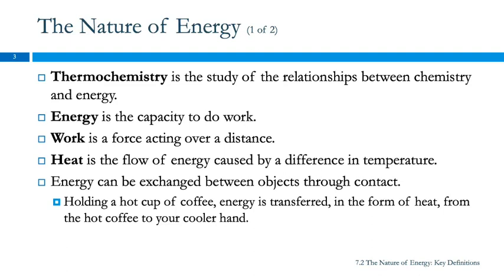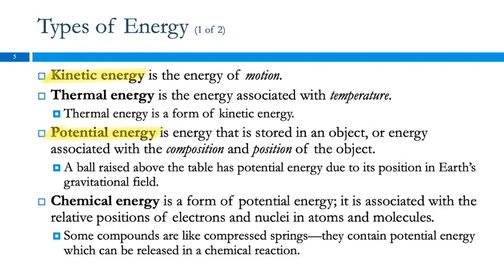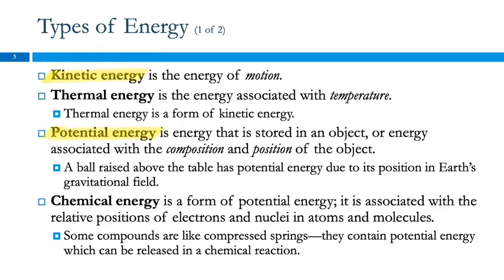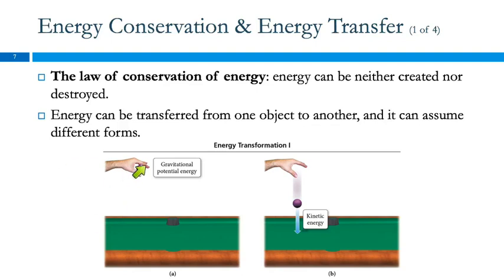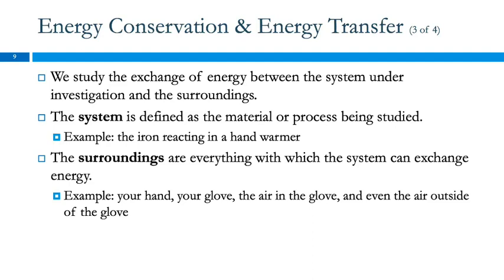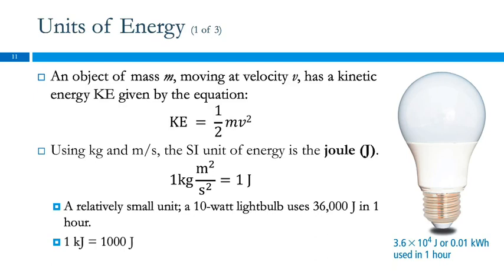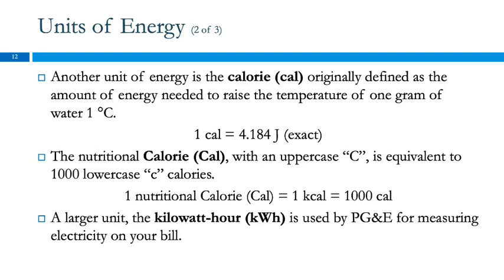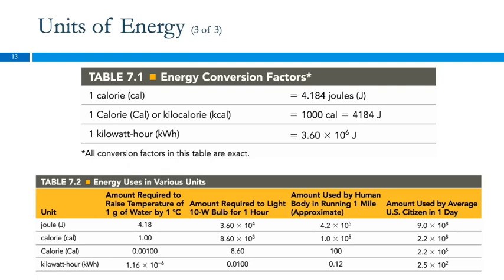7.2 The Nature of Energy: Key Definitions